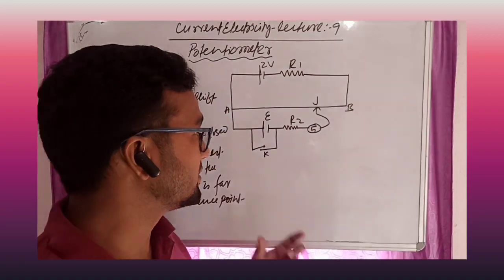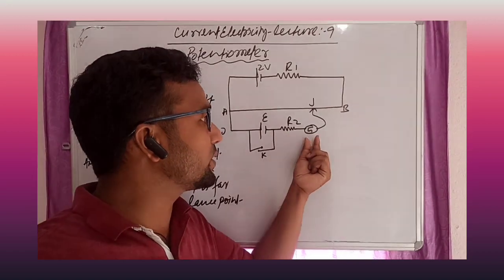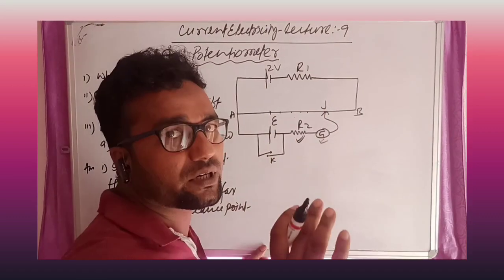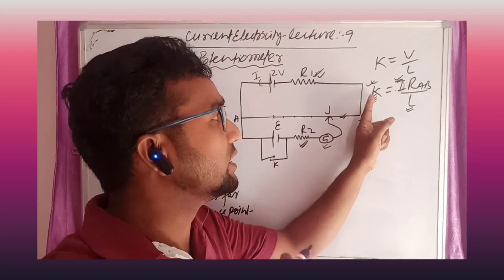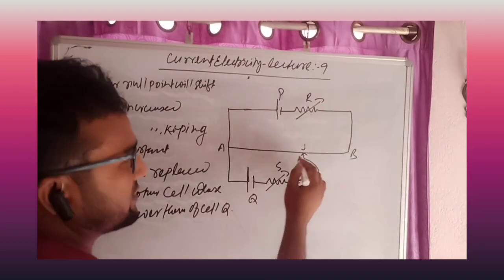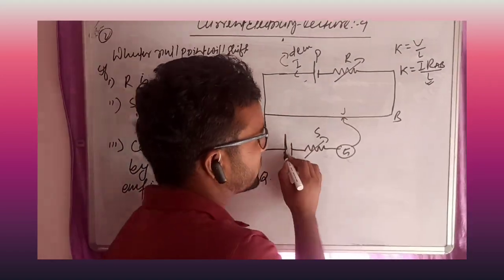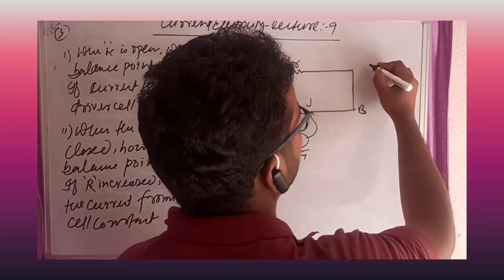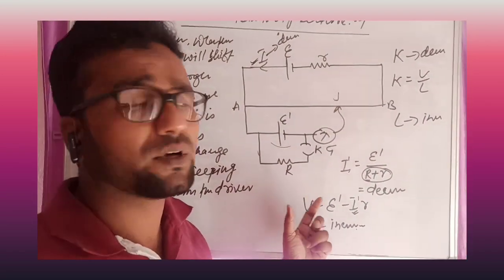Conceptual Numericals based on potentiometer (current electricity lecture 9) by Tohid A. Sir ll c_12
Numericals based on potentiometer